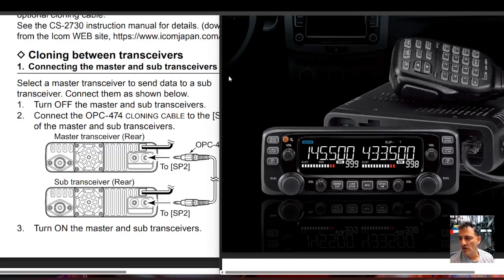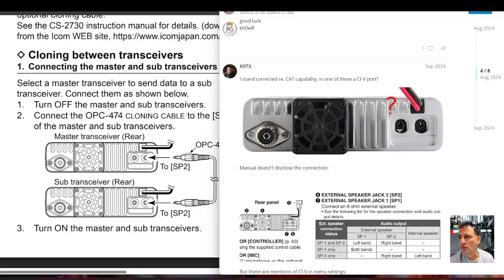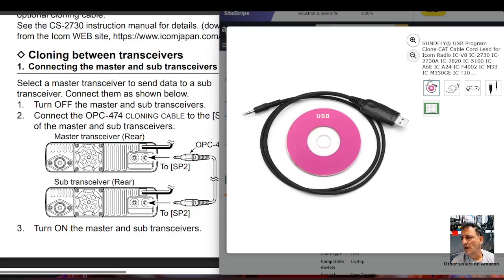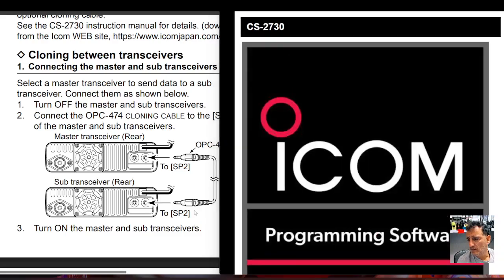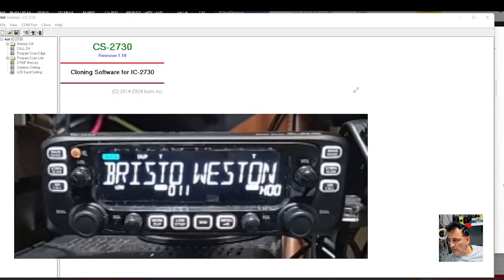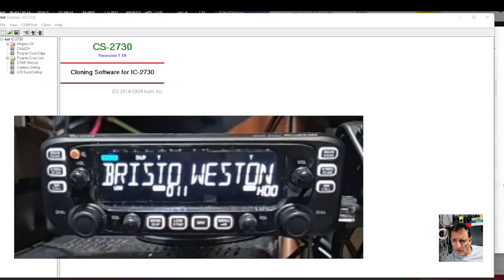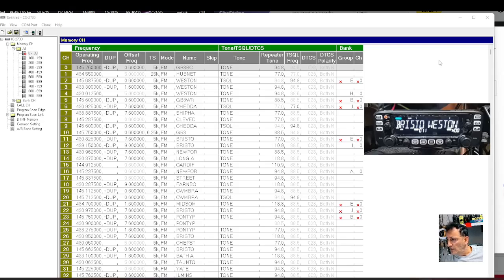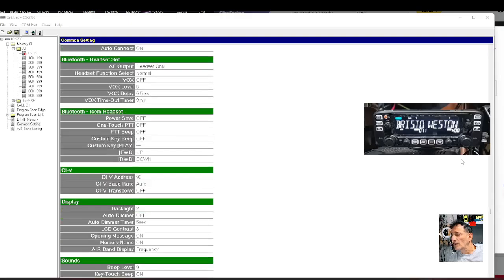ICOM IC2730 - Programing Cable Location and Set UP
ICOM SOFTWARE
All in ome Programme Cable